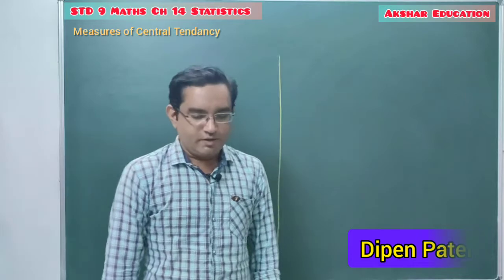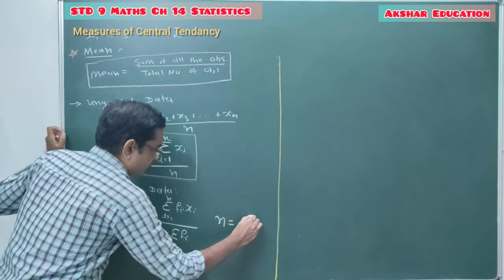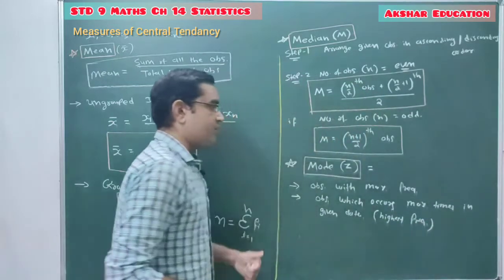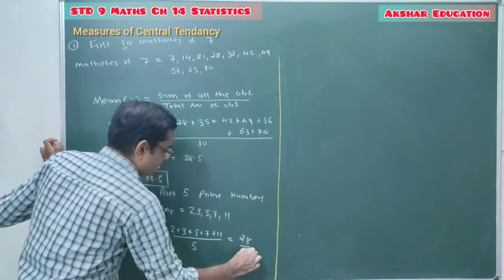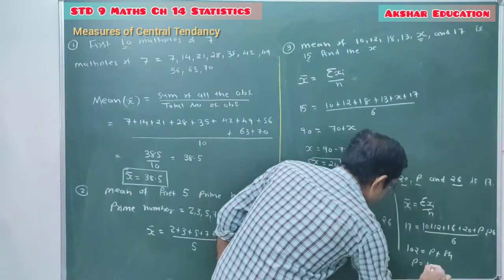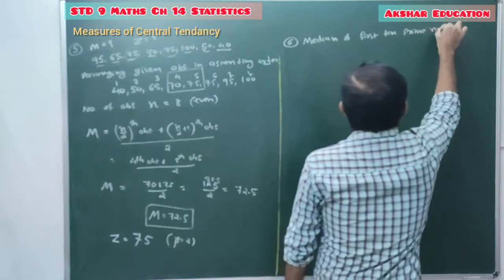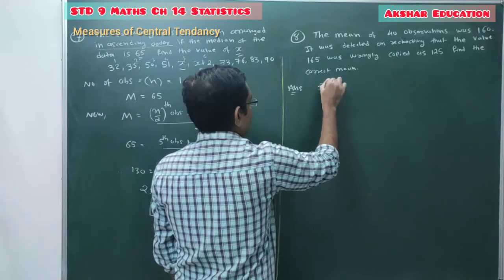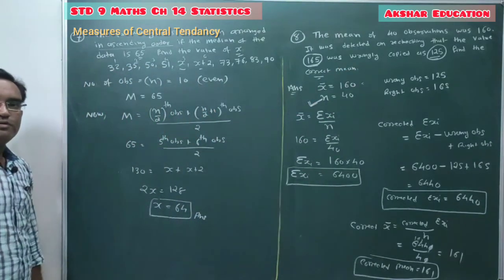STD 9 // Maths // Ch 14 Statistics // Measures of Central Tendancy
# Additional Practice Sums